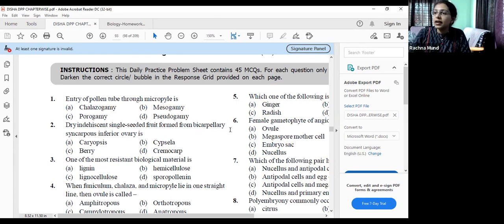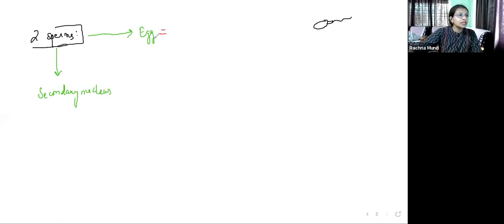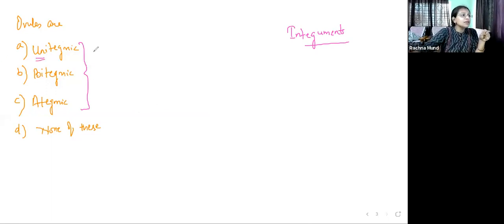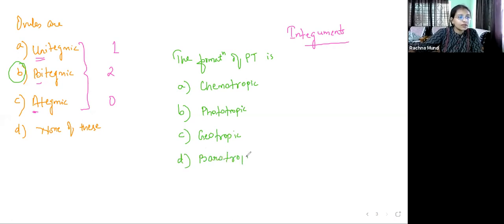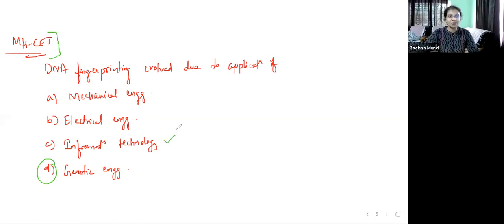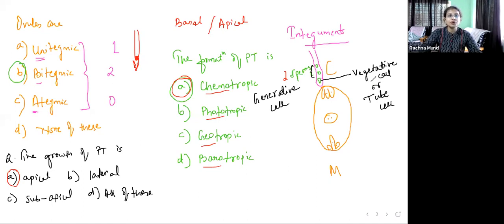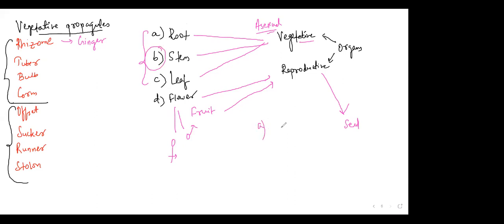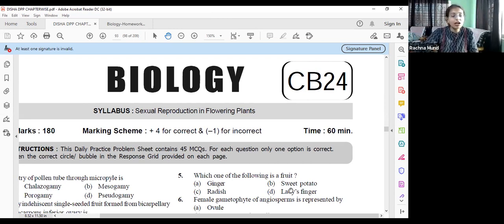Botany Repeater demo -1